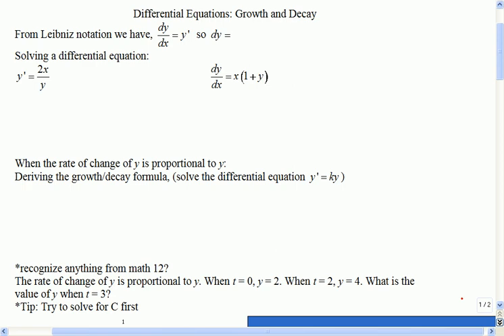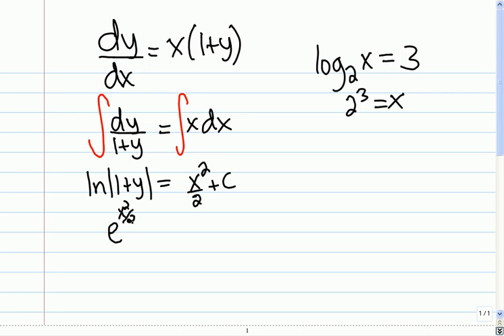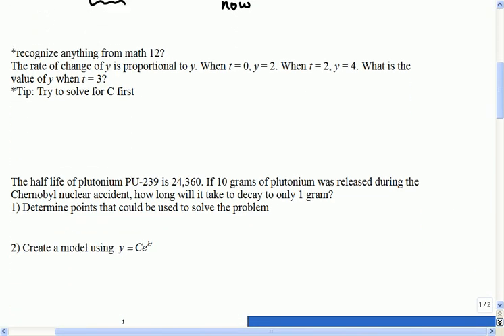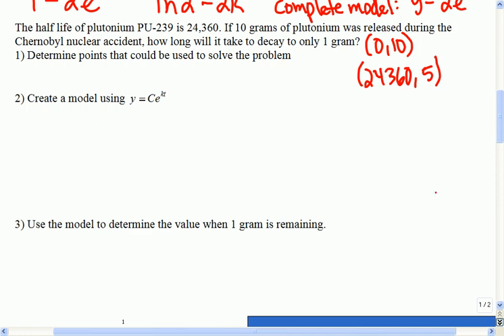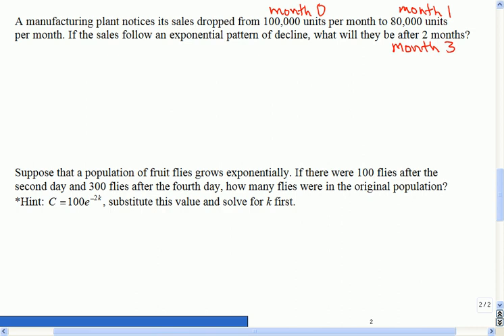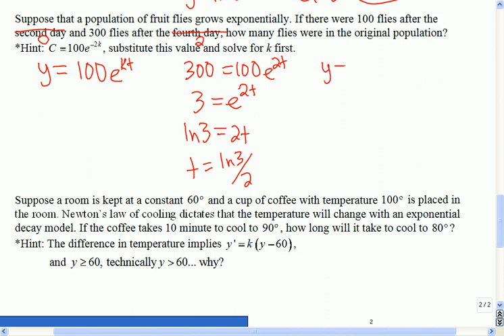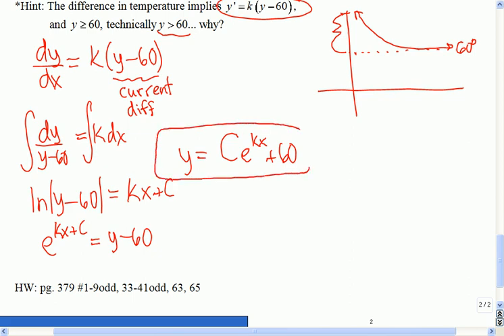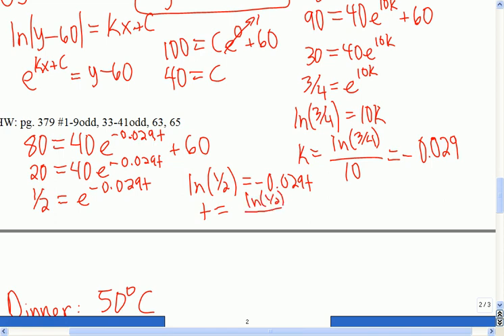Mr Joyce AP Calculus - Growth and Decay (Differential Equations)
In this video we look at an application of integration called differential equations. We use if to solve problems involving continuous growth and decay.